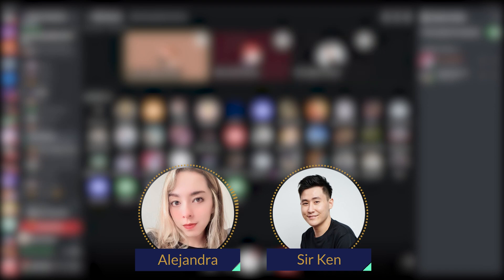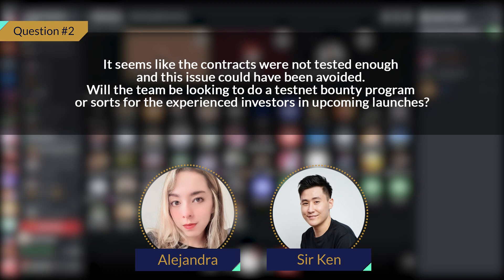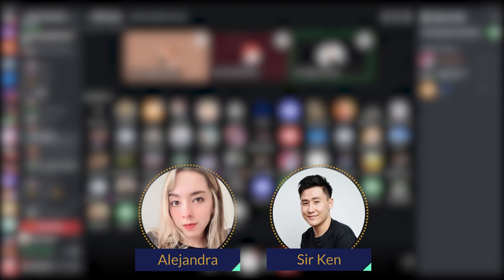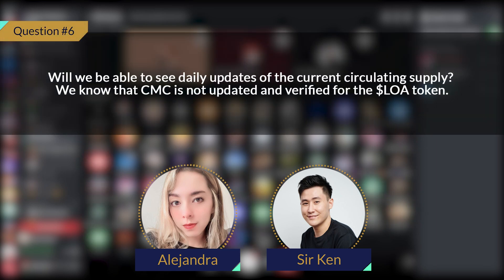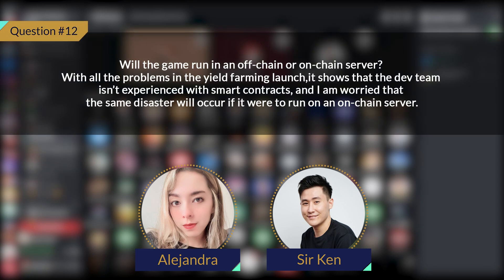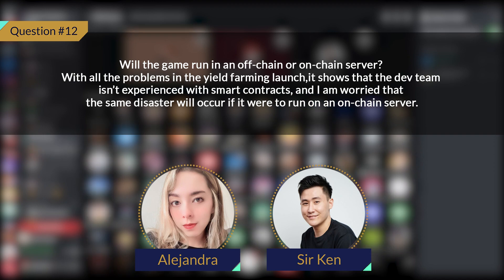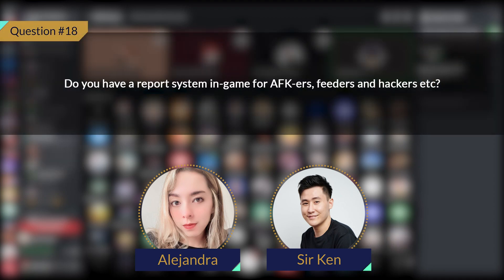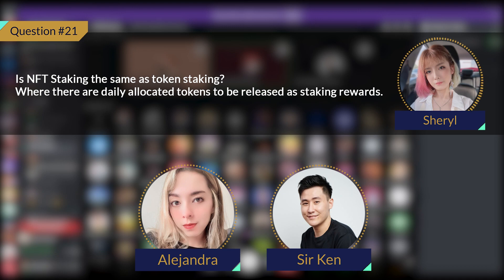Yield Farming with Sir Ken - AMA Recap | League of Ancients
The video recording of the Yield Farming AMA session is now up!

During the session we’ve discussed many aspects of Yield Farming such as rewards and mechanics, to name a few. Watch the video now and get first-hand insights directly from LOA’s Product Development Lead, Sir Ken himself.